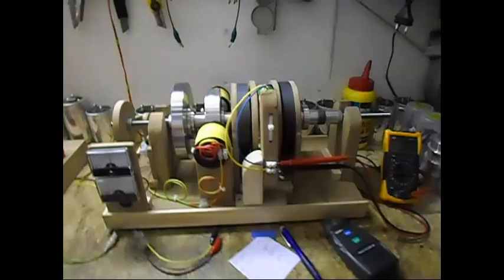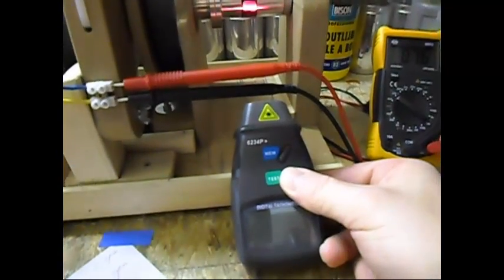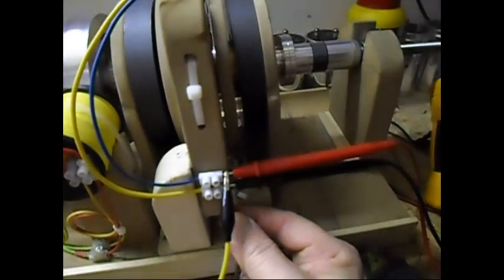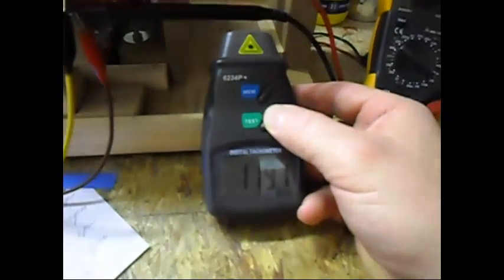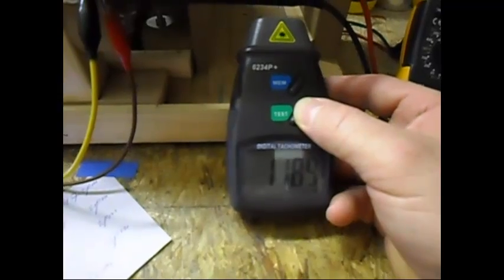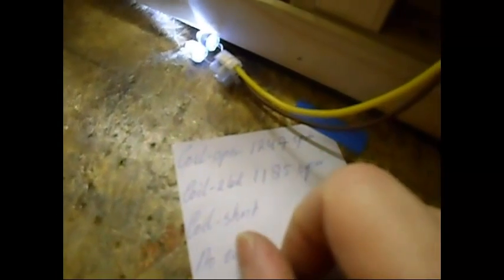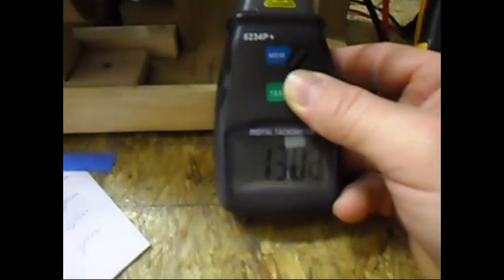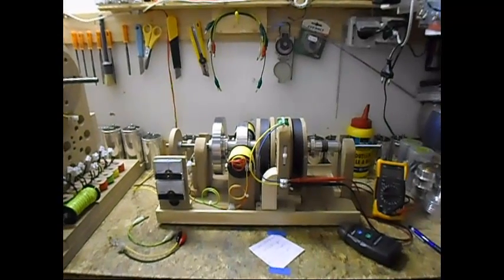Flux Gate Generator - Update 4 Pull Mode, 2 ring magnets - short coil...